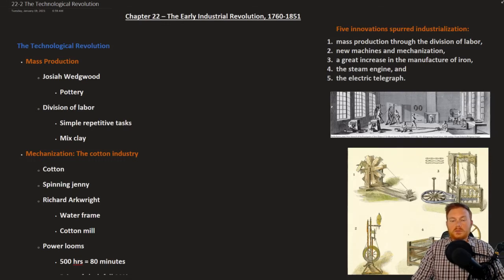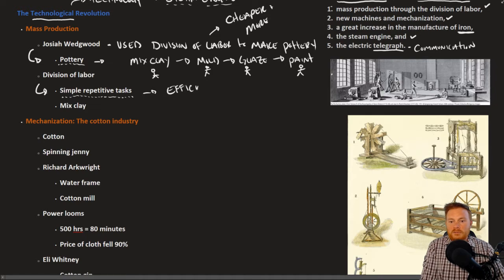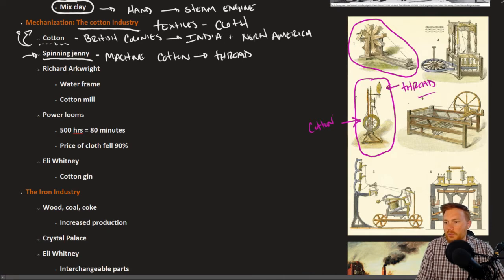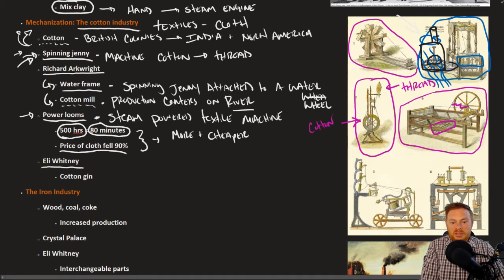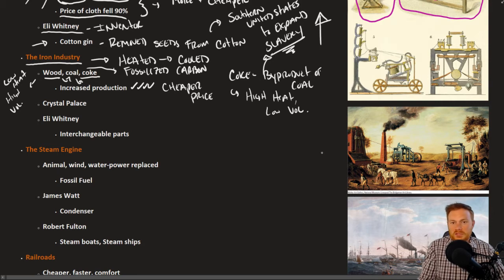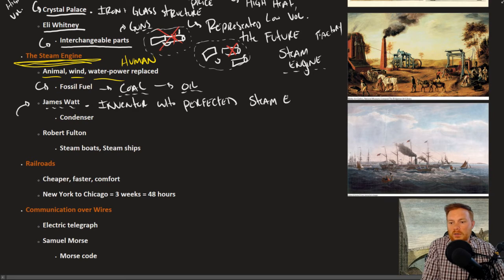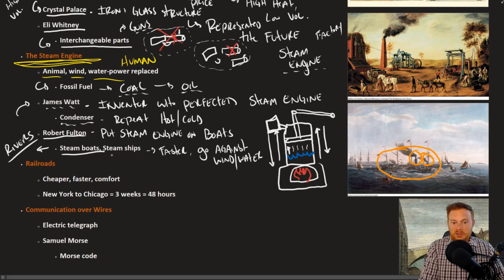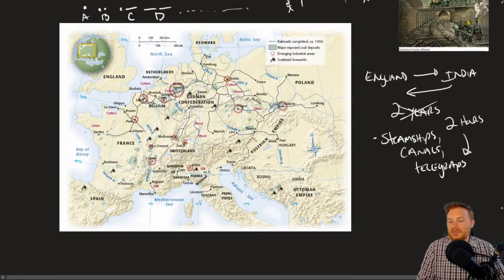The Earth and Its Peoples - 22.2 The Technological Revolution